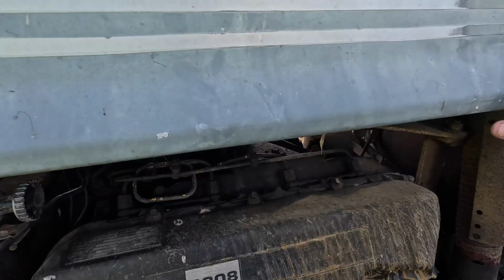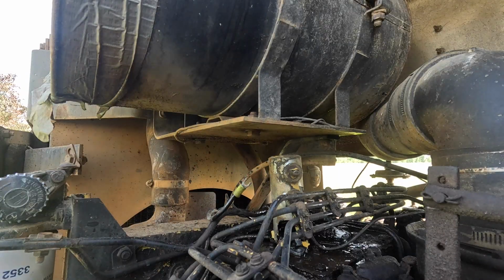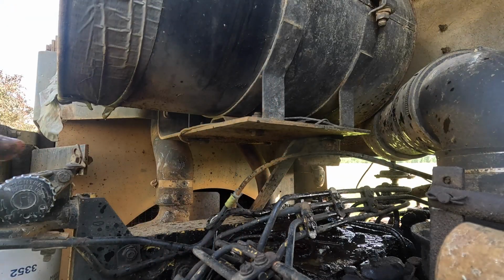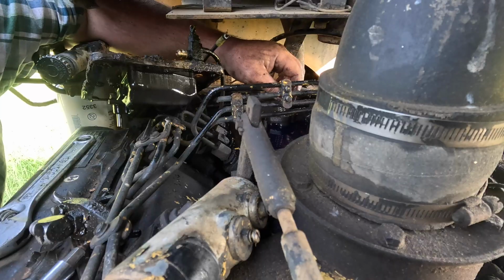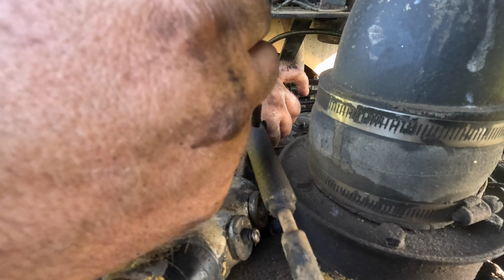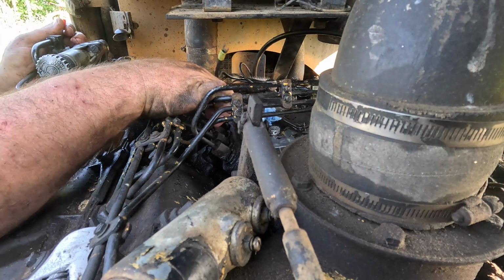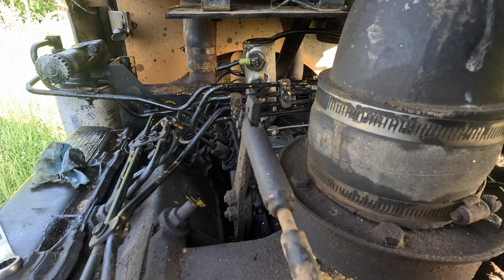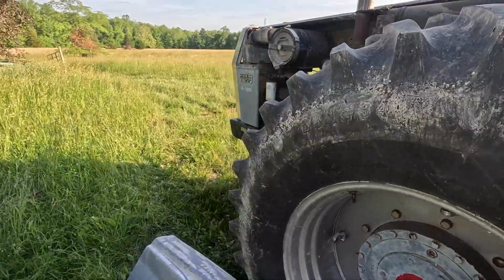WORK on SUNDAY, FIX on MONDAY. holds true EVERY. TIME.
Here we have to fix some thing before we can start working again for absolutely no reason

***Due to limited time and privacy concerns, I am not available for phone consultations.